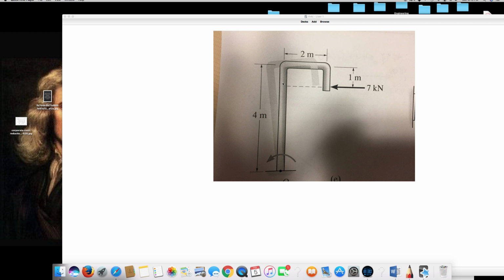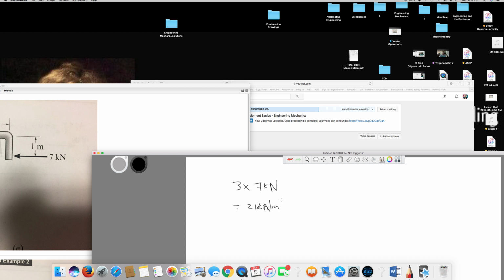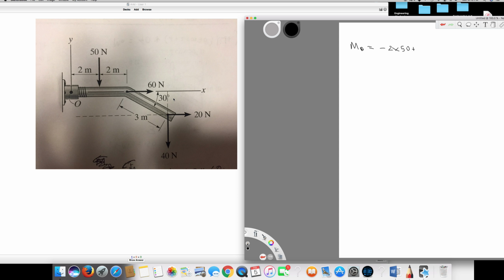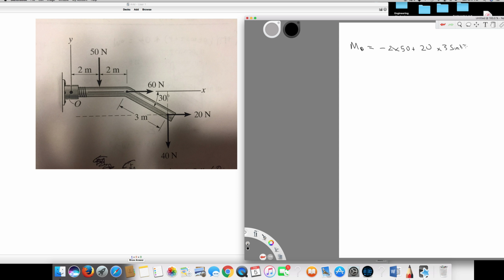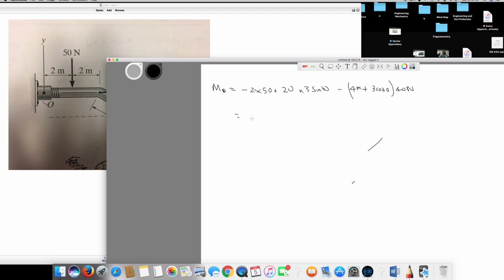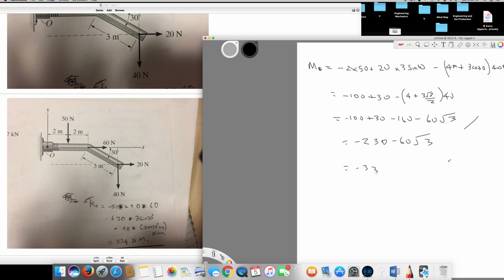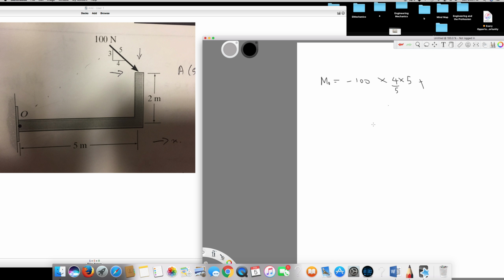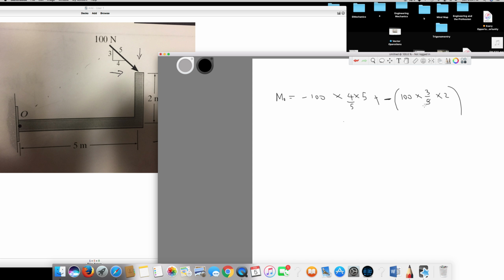Questions from moment